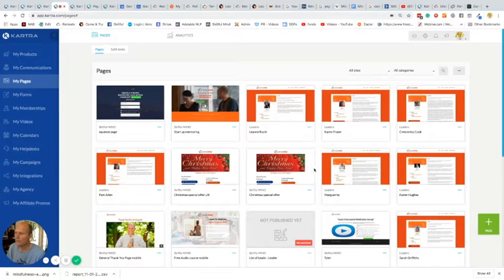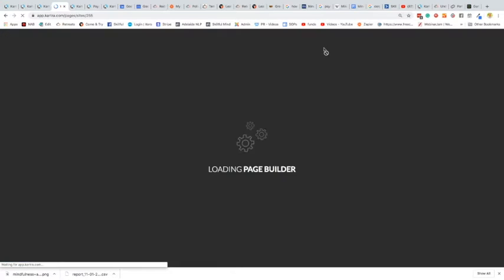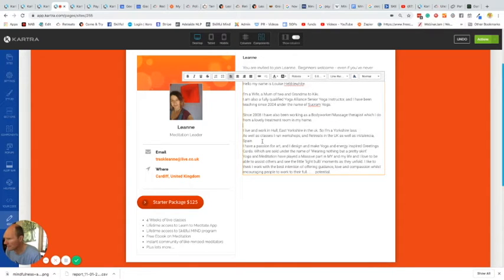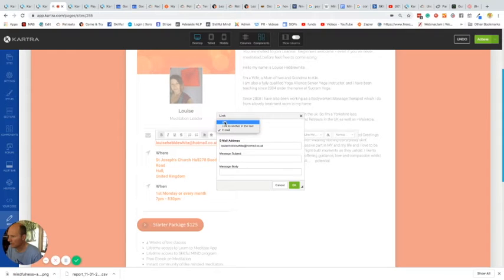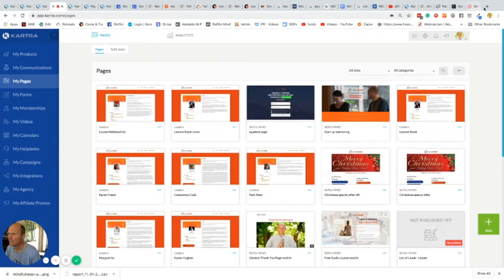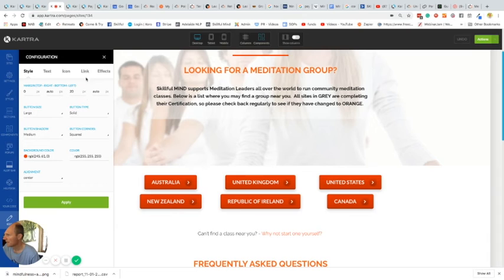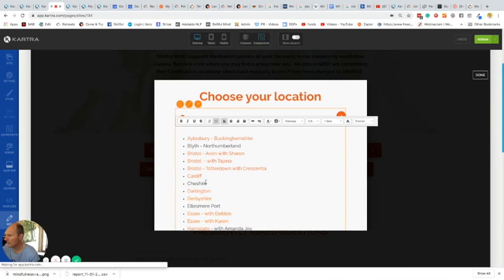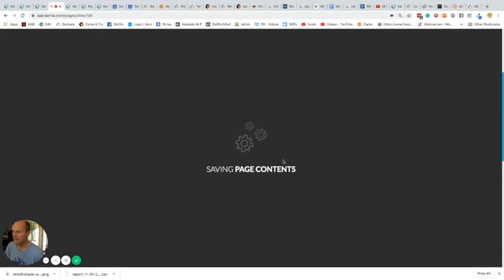Tutorial - create leaders page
How to create a leaders page